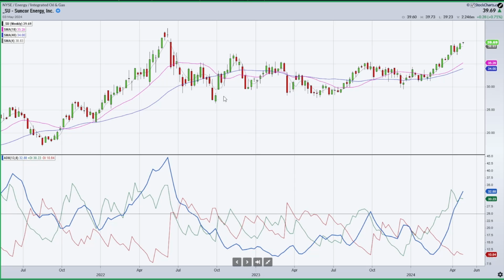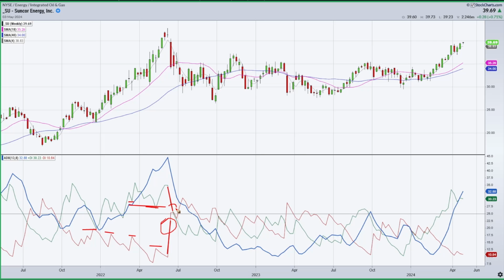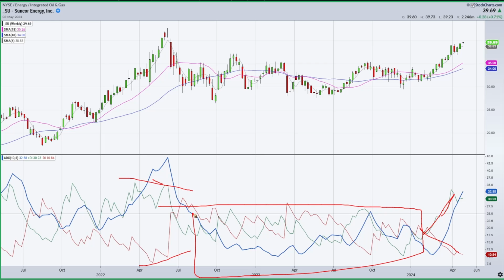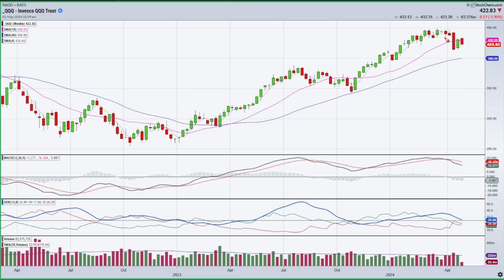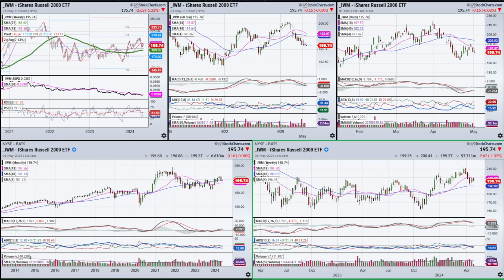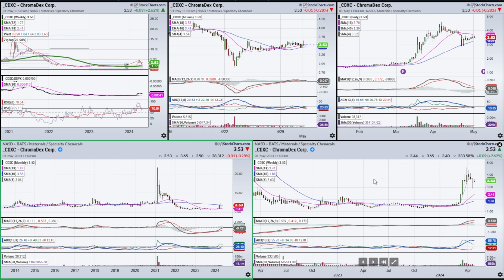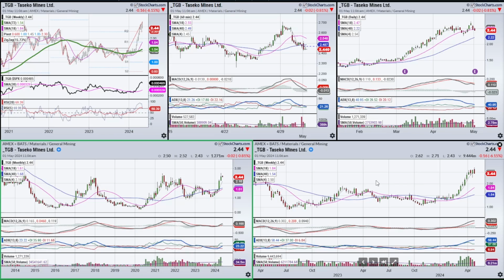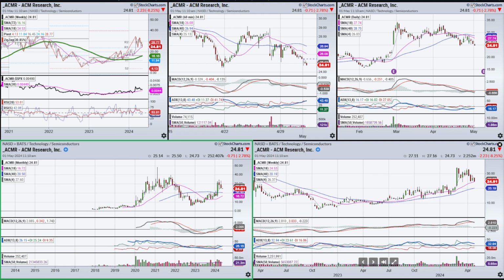Understanding ADX: Buyers vs Sellers Explained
05.01.24: Joe Rabil breaks down the differences between buyers and sellers, and shows how the ADX/DI can be used in three different ways: The action phase, low ADX period and an expansion phase. Understanding this indicator will give you an edge over other traders!

00:00 Trading Lesson: Breaking Down ADX
07:35 Joe's Trading Courses
08:00 QQQ Trust (QQQ)
11:15 Russell 2000 ETF (IWM)
12:49 Consumer Staples Sector (XLP)
14:00 Utilities Sector  (XLU)
15:22 ChromaDex CDXC)
16:10 Celcius Holdings (CELH
17:20 Tilray (TLRY)
18:07 Taseko Mines (TGB)
18:56 L3Harris Technologies (LHX)
20:11 RH (RH)
21:20 ACM Research (ACMR)